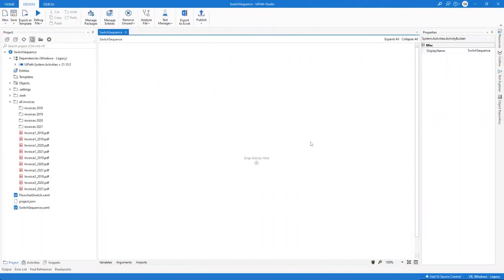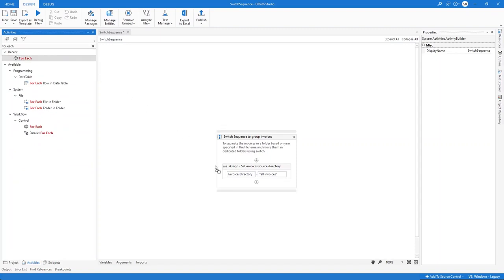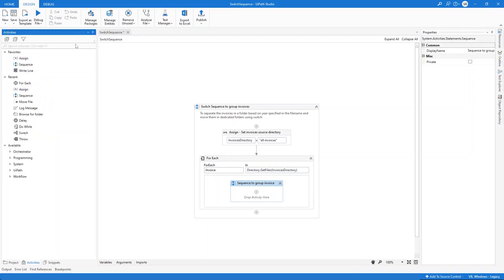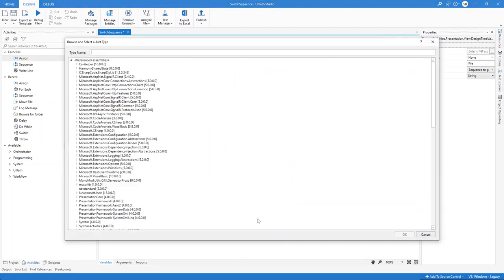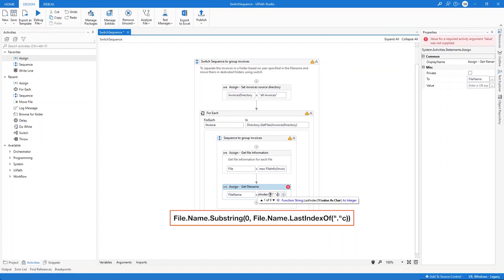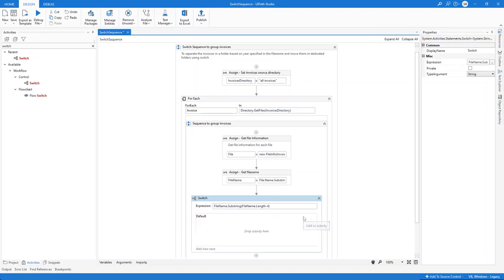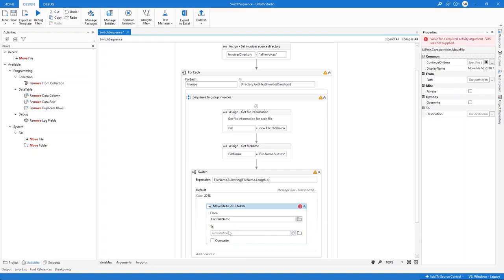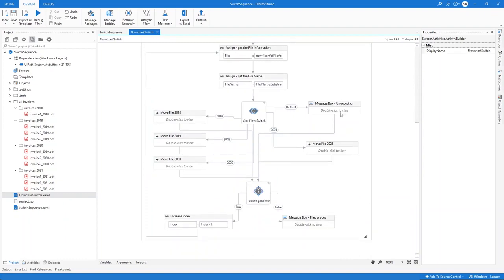2.4.Video demo - Switch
2.4.Video demo - Switch